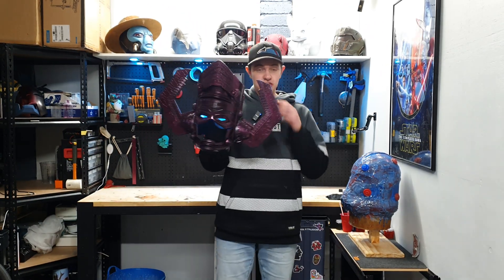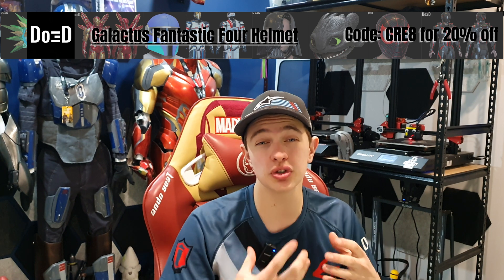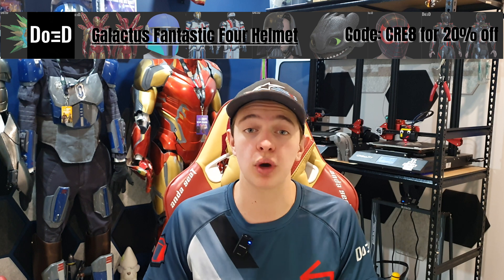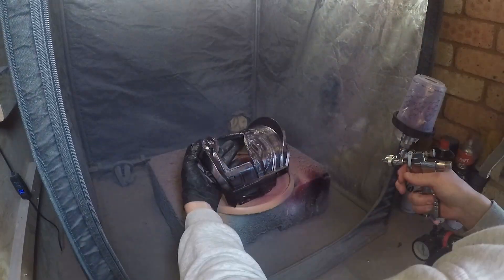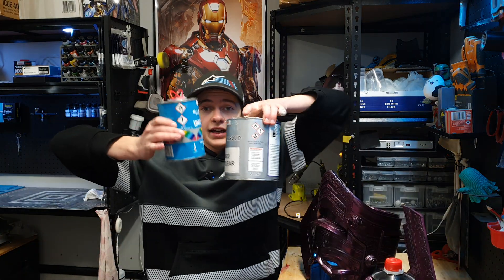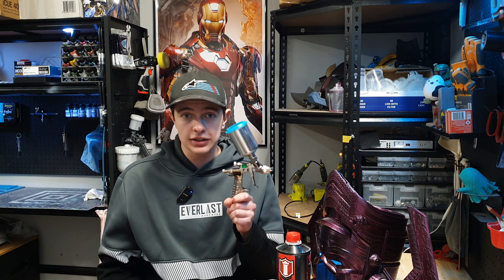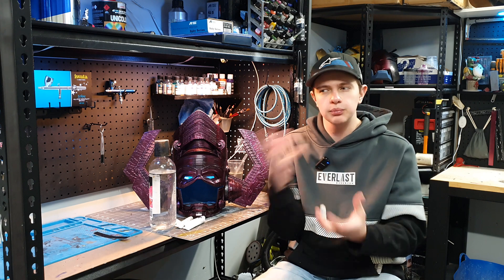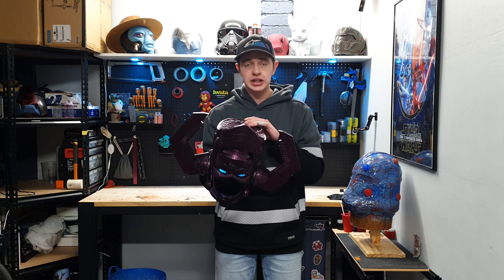How to make a 3D printed Galactus helmet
Heres how i made a 3d printed Galactus helmet

See behind the scenes, progress shots, and more!

🎨 Project Details
• Printer: Elegoo Neptune 3 Plus, Elegoo Saturn 4 Ultra
• Filament/Resin: SUNLU Filament, Elegoo Resin
• Paints Used: Alumuluster, DNA candy paints
• Time Taken: 21H
• Special Techniques: Spraying DNA premixed candys on chromes

Drop a comment if you have questions, or just want to say hey. I appreciate every like, sub, and share – it helps me keep creating cool stuff like this!